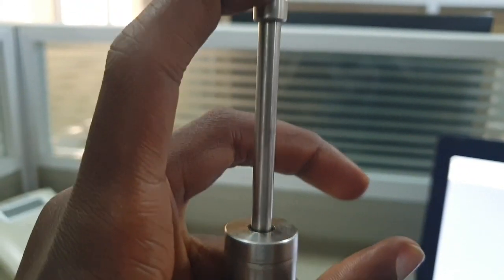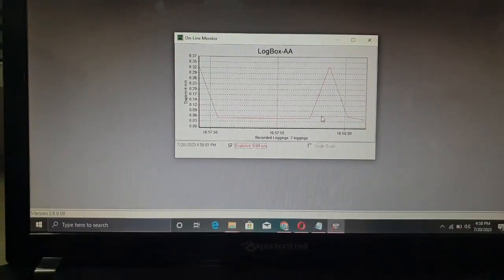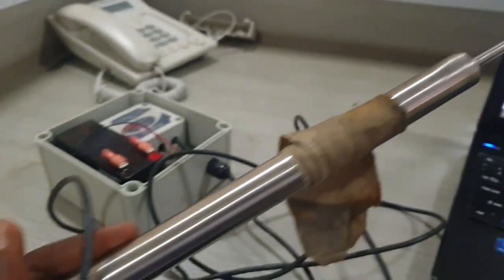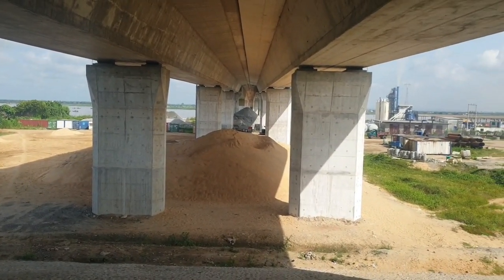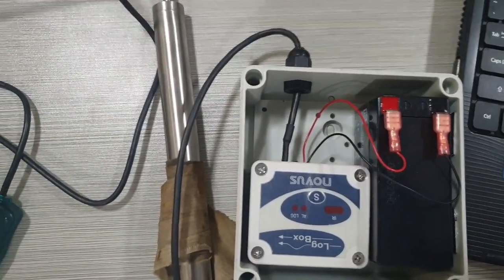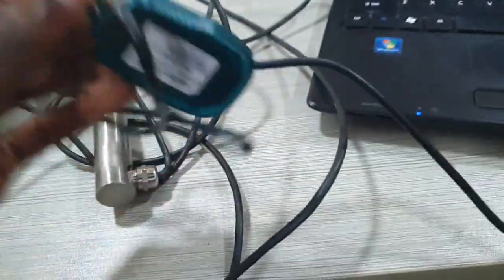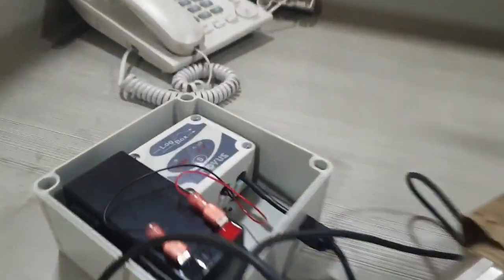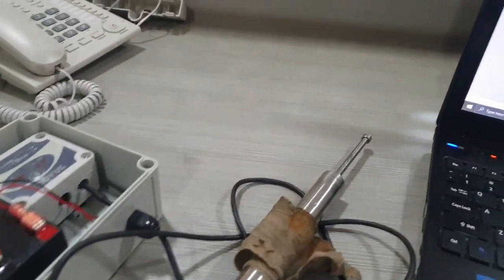Every civil engineer should learn how to read displacement measurement with LVDT.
I was able to measure the displacement of a bridge deck using this simple linear variable differential transformer (LVDT). it is cheap also.